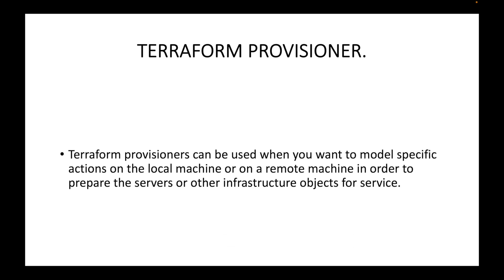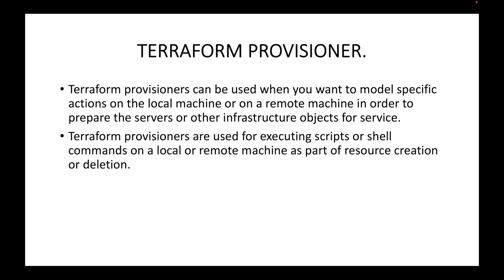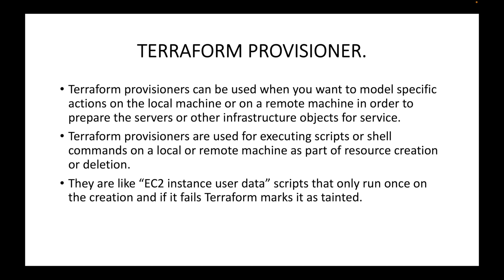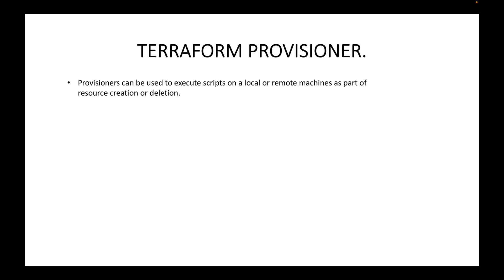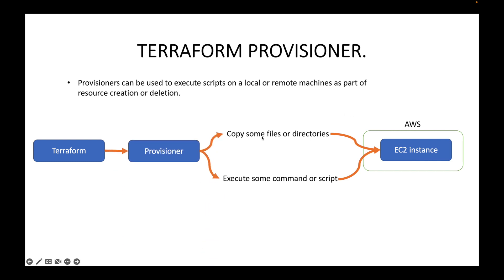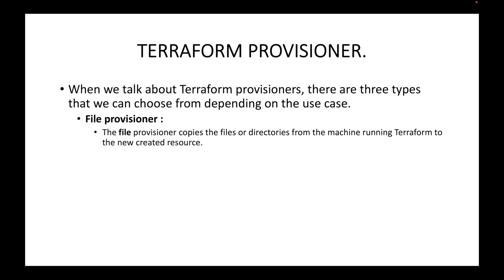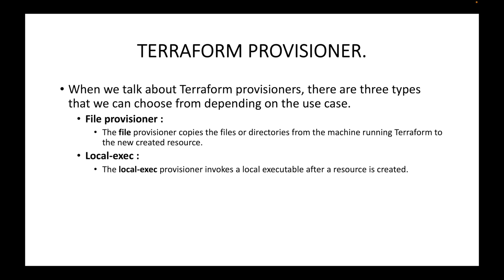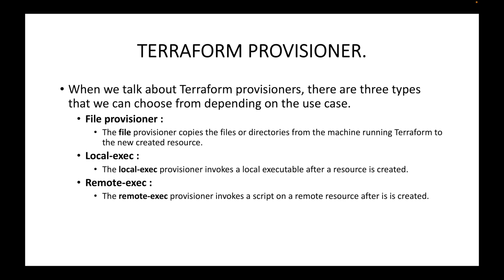Terraform | Episode 37 | Introduction to Terraform provisioners | Understanding Provisioners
Hello,

In this session, we will look at an introduction to Terraform provisioners. Terraform provisioners can be used when we want to run some commands or execute some scripts on the remote resource. We can use this to take some action or model specific steps on the remote resource created using Terraform. Terraform provides with three types. File provisioner, local-exec provisioner and remote-exec provisioner.

Happy learning!!